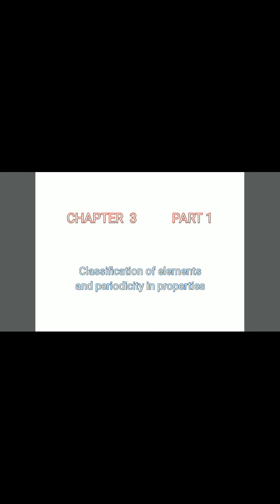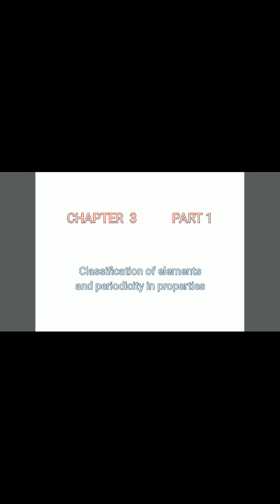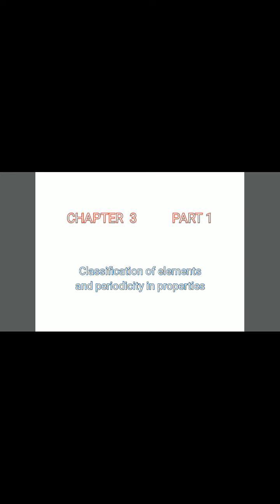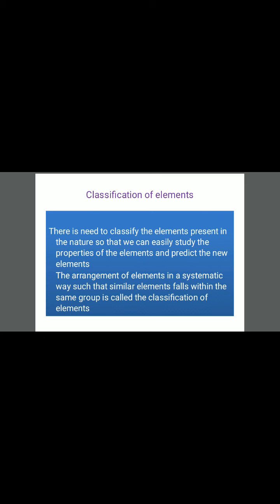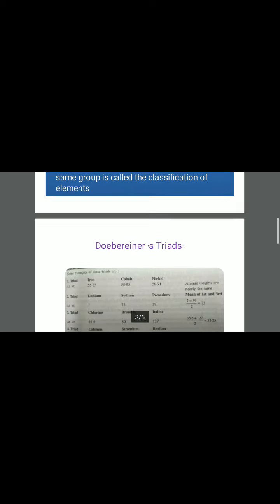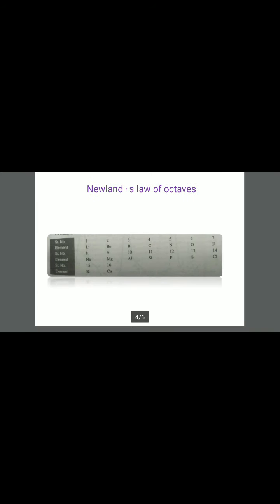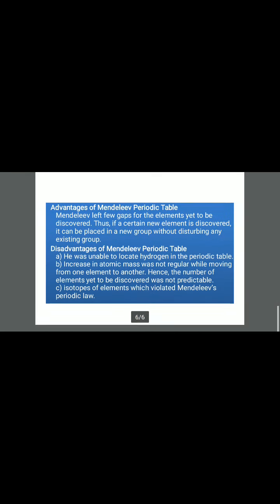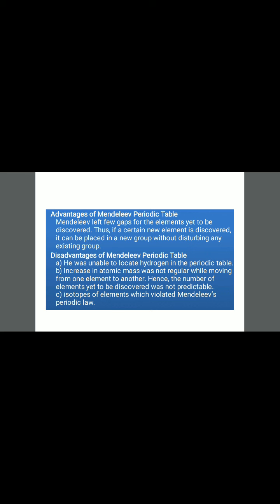Class11 Chemistry Chapter 3 Part 1